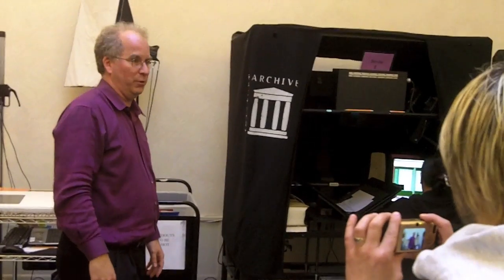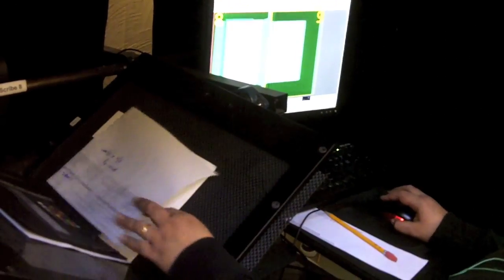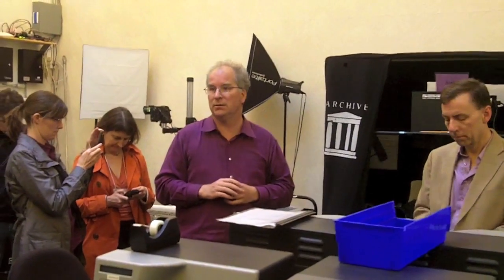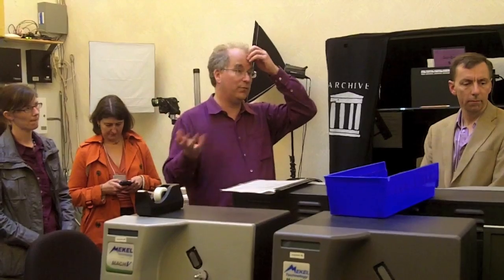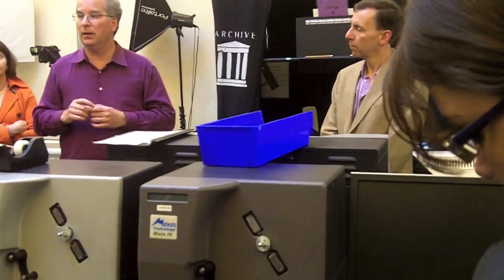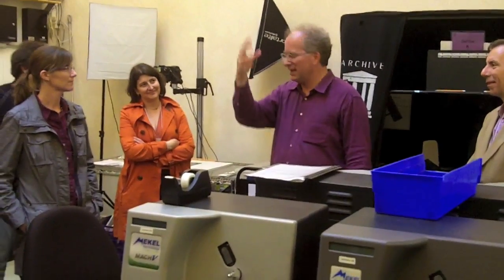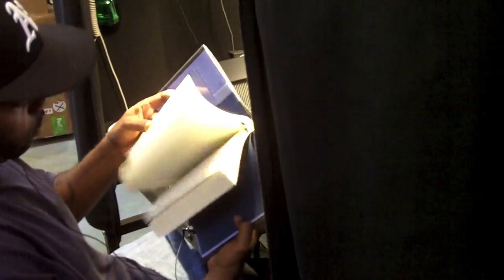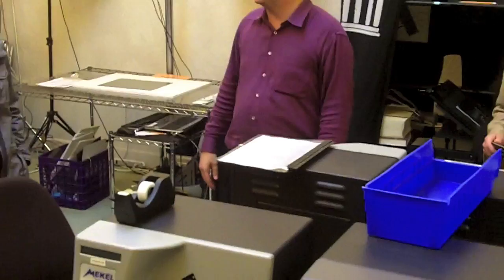How to digitize a million books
Brewster Kahle of the Internet Archive gives a tour of one of the Archive's scanning stations.